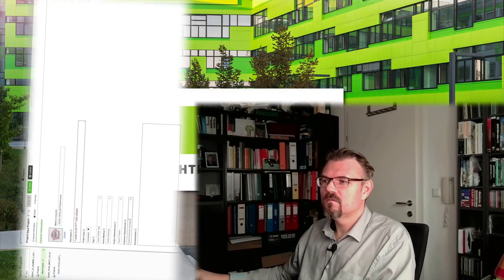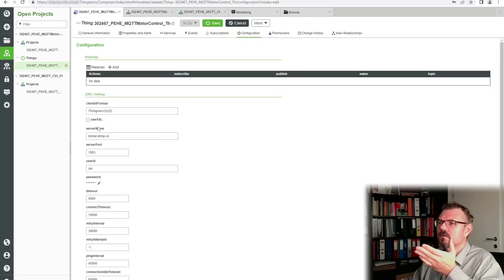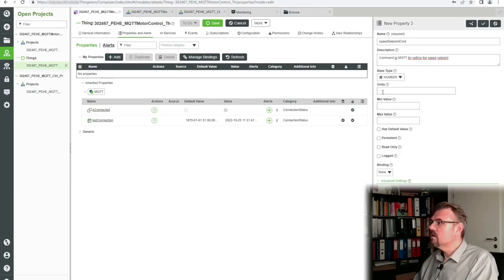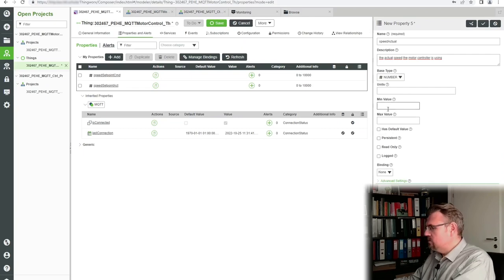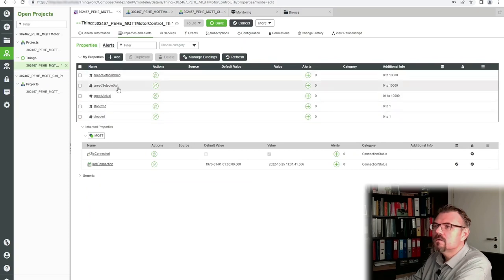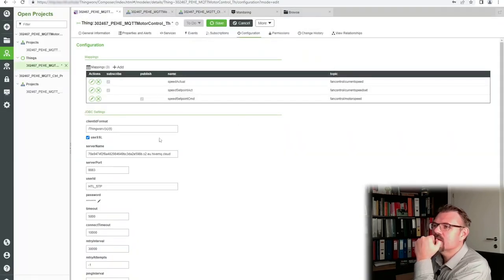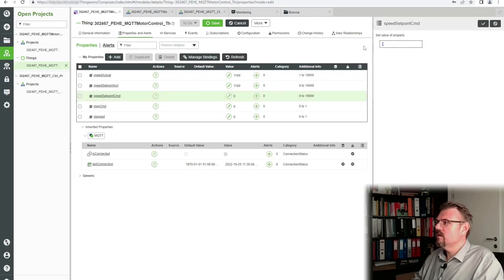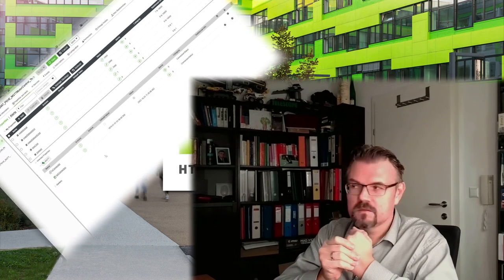PRMMC 23: Thingworx MQTT Setup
We want to use Vuforia Studio to display some augmented reality stuff around our MQTT Controller. So we need to use Thingworx. Here is how we couple TWX with MQTT.